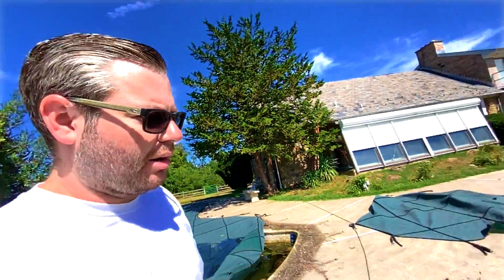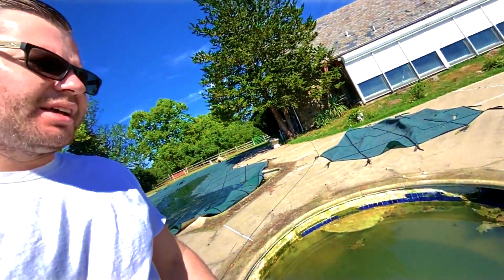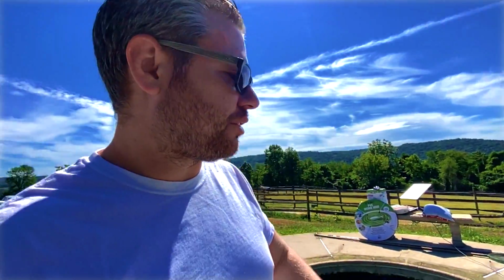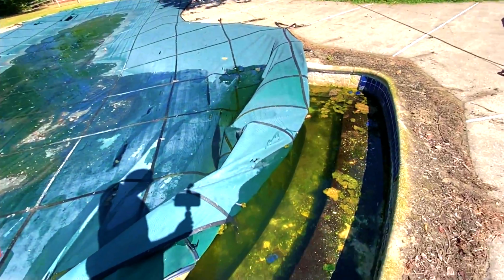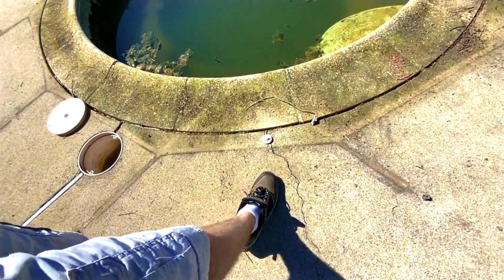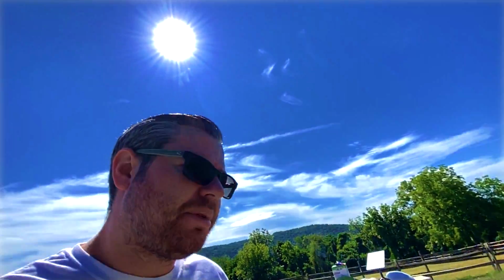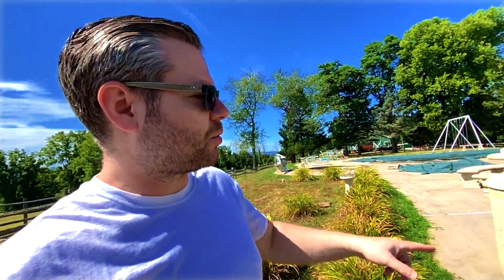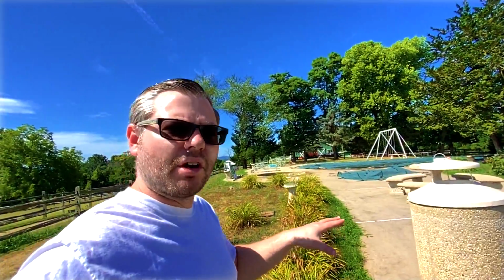THE NASTY PIT OF ICKY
Restoring my parents old pool and hot tub.  What a total mess.  Also some time-lapse videos of restoring the family farm, being the Marble Mountain Horse Estate.

Like the content?

Welcome to the largest Social Security Disability Tutorial Video Library On Earth.

THIS IS HOW YOU CAN GIVE BACK TO HELP GROW THE CAUSE:

Option 1: Leave 5 🌟🌟🌟🌟🌟 star reviews at the links below the bio in the Review section 🔻🔻🔻🔻🔻🔻🔻🔻

If this was helpful, please leave me a “5 STAR” positive review on:

CHECK OUT THE SPACE CONSTITUTION SITE AND HELP ADD RIGHTS AND FREEDOMS!!

Every Thursday at 8pm EST, I will be live on YouTube grilling claimants with questions for their upcoming ALJ hearing. First come, first serve, and please remember to use a pseudo name.

Want to be found disabled for Social Security Disability Insurance, or Supplemental Security Income? The largest collection of tutorial videos on how to win your fully favorable SSI and SSDI benefits exists right

Howdy guys, my name is Attorney Walter Rudolph Hnot, III. New Jersey born, MBA, JD, Master Mason and a tireless advocate for the homeless and low income who are seeking disability benefits. It's simple, if you are within the law's requirements for disability benefits, you get a check every month, and health insurance. No, it doesn't include a new iPhone, house or cool car, but, with your SSI/SSDI disability backpay, you can potentially get those things...with your own disability money :-). I created this channel because of how many crazy things I was hearing out in the general public on how this system works. I did library seminars, academia seminars, food truck seminars (which I prefer), etc...The online video platform is the best way to reach the majority of you guys. It is weird when clients of other big box firms take pictures with me outside the hearing office...weird for the big box firms :-).

| FREE CASE EVALUATION |

| CONTACT LAW FIRM |

Disability Resolution, P.A. ORLANDO LAW FIRM
Attorney: Walter Rudolph Hnot, III

| ABOUT LAW FIRM |
Disability Resolution, P.A. is a supplemental security income (SSI), social security disability insurance (SSDI), and adult child benefits (ACB) law firm that caters to children and adults who are seeking disability benefits/checks/Medicaid/M

This video can only be copied or reproduced in its entirety.